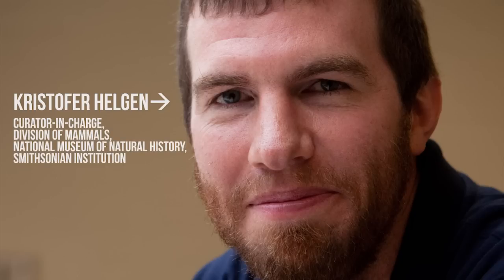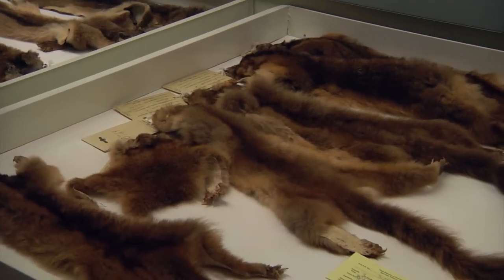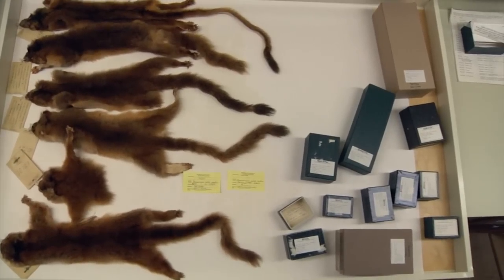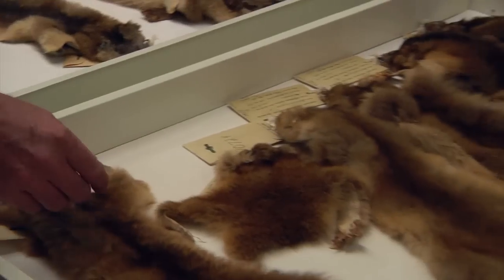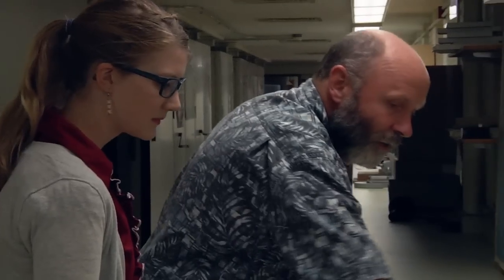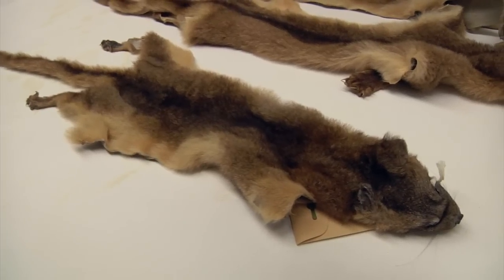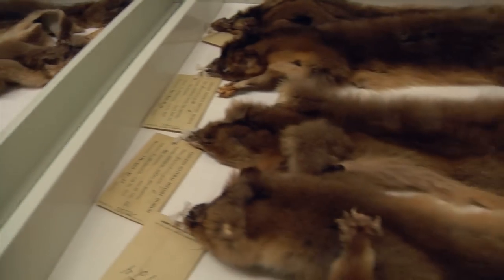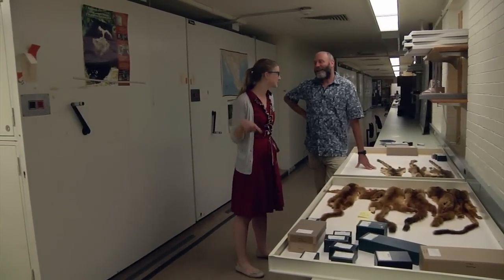Olinguito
Today we're talking to Bill Stanley about Kris Helgen's Olinguito!

The Brain Scoop is written and hosted by:
Emily Graslie

Created By:
Hank Green

Directed, Edited, Animated, and Scored by:
Michael Aranda

Thank you to Martina Šafusová, Diana Raynes, John-Alan Pascoe, Enrico Cioni, Stefanie Winter, Tony Chu, Mariano Cepeda, Marie-Elsa Beaudon, and Seth Bergenholtz for their help in transcribing these videos! :D